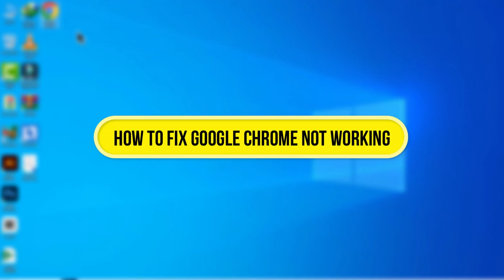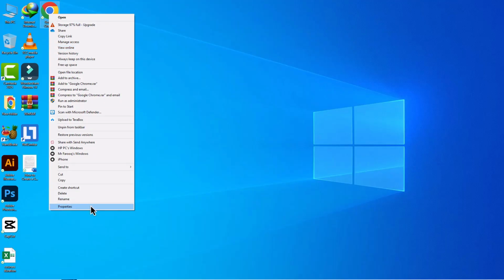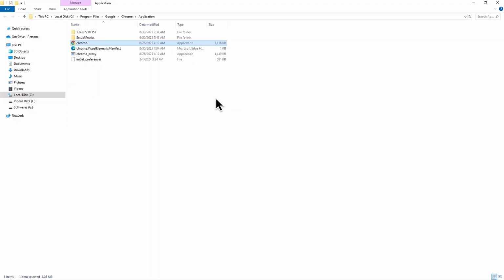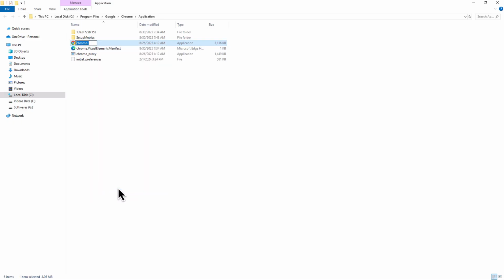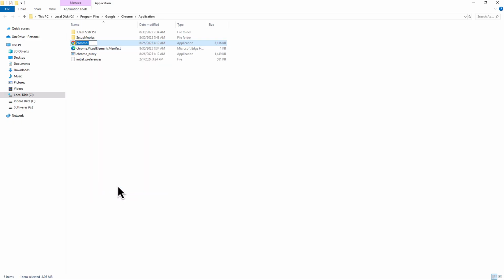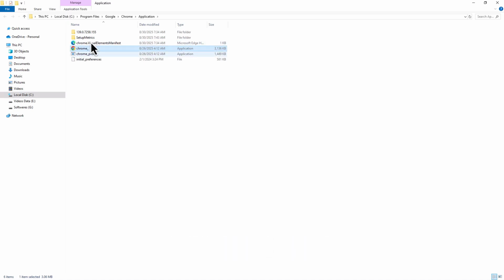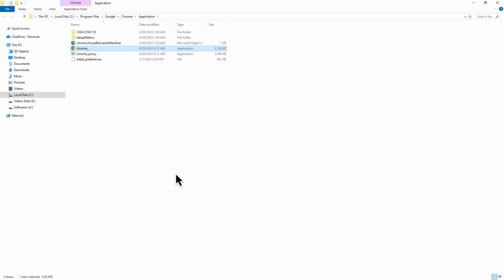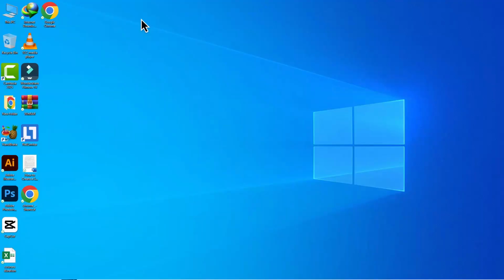How To Fix Google Chrome Not Working on Windows 10 / Windows 11 | Step-by-Step 2026 Guide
How To Fix Google Chrome Not Working on Windows 10 / Windows 11 | Step-by-Step 2026 Guide. Is your Google Chrome not opening, freezing, or crashing randomly on Windows 10 or Windows 11?
In this complete troubleshooting tutorial, you’ll learn how to fix Google Chrome not working in 2025 using simple, step-by-step methods — no technical experience required.

🧠 Common Reasons Why Google Chrome Stops Working

If Chrome refuses to open or keeps showing errors like “Google Chrome has stopped working” or “Aw Snap!”, one of these issues is likely the cause:

🚫 Corrupted Chrome installation files or profile data

⚙️ Damaged or outdated Chrome extensions

🧩 Conflicts with antivirus or Windows Defender SmartScreen

💻 Outdated Windows updates or system bugs

🧠 Low RAM or background programs consuming memory

🔌 Faulty network, DNS, or proxy configuration

Don’t worry — we’ll go through every tested method to fix it completely.

🛠 Step-by-Step Fixes for Google Chrome Not Working (Windows 10 / 11)

✅ Step 1: Restart Your PC and Try Again

Sometimes Chrome simply hangs in the background.

Under the Processes tab, end all entries named Google Chrome or chrome.exe.

Relaunch Chrome normally.

If it still won’t open, proceed to the next step.

✅ Step 2: Run Chrome as Administrator

Right-click the Google Chrome shortcut → choose Run as administrator.
This can bypass certain Windows permissions that prevent Chrome from starting.

✅ Step 3: Clear Cache and Browsing Data

Open Chrome (if it opens).

Press Ctrl + Shift + Del → select All time → check Browsing history, Cookies, Cached files.

Click Clear data.

If you can’t open Chrome, delete cache manually:

Navigate to C:\Users\YourName\AppData\Local\Google\Chrome\User Data\Default\Cache

Delete the Cache folder.

✅ Step 4: Disable or Remove Problem Extensions

Faulty or malicious extensions often cause Chrome crashes.

Type chrome://extensions/ in the address bar.

Disable all extensions.

Re-enable them one by one to find the culprit.

✅ Step 5: Update Google Chrome

Outdated versions may crash or fail to load new web technologies.

Open Chrome → click the three dots (⋮) in the top-right corner.

Go to Help → About Google Chrome.

Chrome will automatically download and install updates.

Restart your browser to apply changes.

✅ Step 6: Reset Chrome Settings to Default

If you’ve modified settings or suspect corruption:

Open Chrome → Settings ⚙️ → Reset and clean up → Restore settings to their original defaults.

Click Reset settings to confirm.

✅ Step 7: Check for Malware or Unwanted Software

Malware and adware can block Chrome or redirect web pages.

Open Chrome Settings → Reset and clean up → Clean up computer.

Click Find to let Chrome scan for harmful software.

Also run a full Windows Defender scan for extra protection.

✅ Step 8: Disable Hardware Acceleration

Sometimes GPU acceleration causes a blank white screen or freeze.

Open Chrome → Settings → System.

Turn off Use hardware acceleration when available.

Relaunch Chrome.

✅ Step 9: Check Your Internet and DNS Settings

Press Windows + R, type cmd, press Enter.

Run these commands one by one:

ipconfig /flushdns
ipconfig /release
ipconfig /renew

Restart your computer after running them.

✅ Step 10: Reinstall Google Chrome Completely

If none of the above methods work, reinstall Chrome.

Press Windows + I → Apps → Installed apps → find Google Chrome → Uninstall.

Navigate to C:\Users\YourName\AppData\Local\Google and delete the entire Chrome folder.

Install freshly and sync your Google account to restore bookmarks and settings.

🧩 Why Chrome Stops Responding or Freezes

Many users report that Chrome uses too much RAM and CPU power.
If your browser is slow or freezes frequently:

Open Task Manager (Shift + Esc inside Chrome) and close unused tabs.

Disable unnecessary extensions.

Use lighter alternatives like Brave or Edge until fixed.

💻 Applies To

Windows 10 64-bit and 32-bit versions

Dell, HP, Lenovo, ASUS, Acer, MSI Laptops and PCs

Google Chrome versions 90 – 2026 updates

In this video, you’ll learn how to fix Google Chrome not working on Windows 10 and 11 step by step. We cover all possible solutions — from basic restarts and cache clearing to driver updates, DNS fixes, and full reinstallations. This is a complete troubleshooting tutorial for anyone experiencing Chrome crashes, blank pages, or browser freezes.